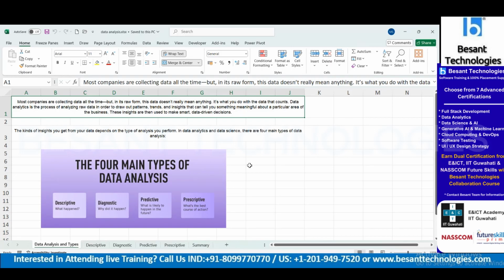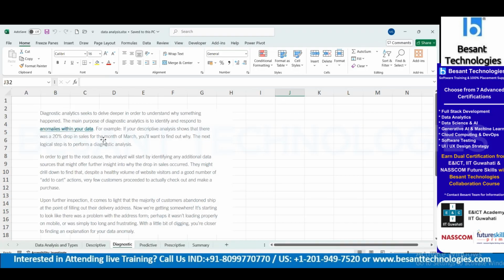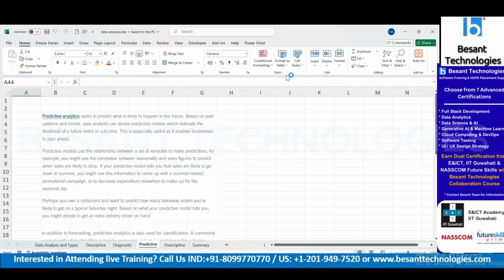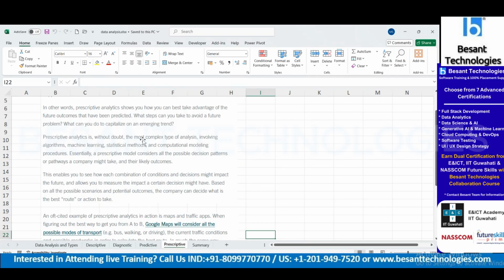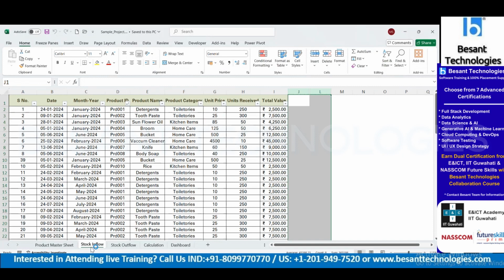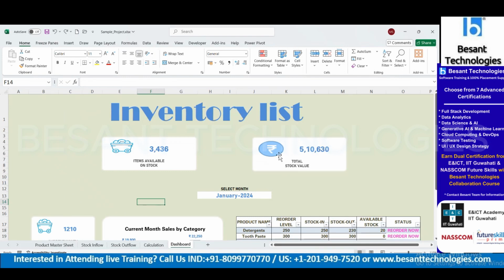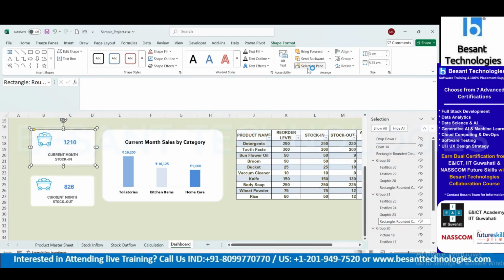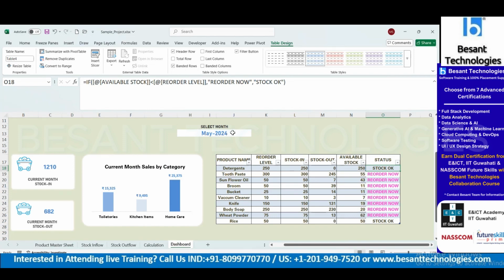Data Analysis Types + Real Project Discussion | Besant Technologies